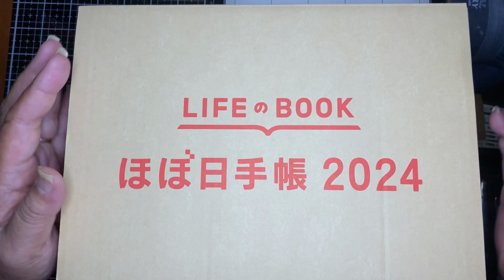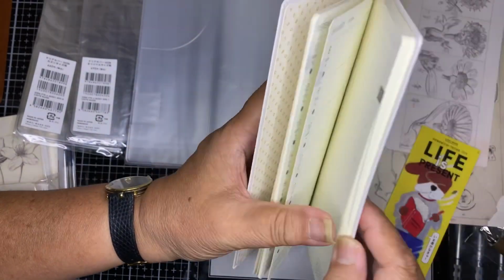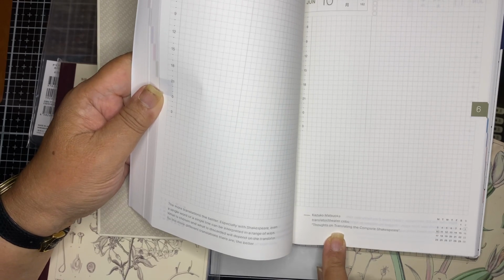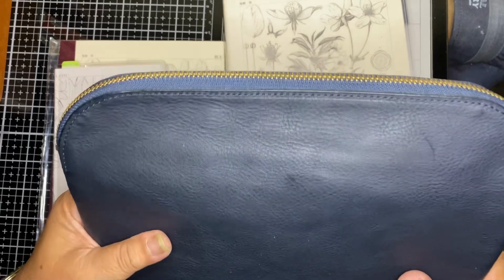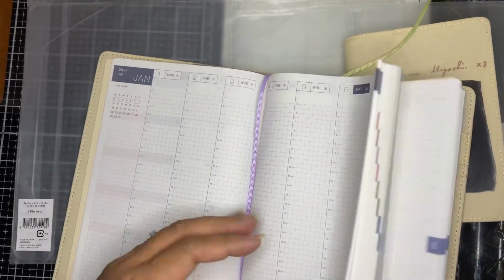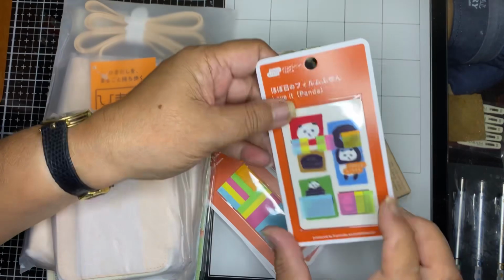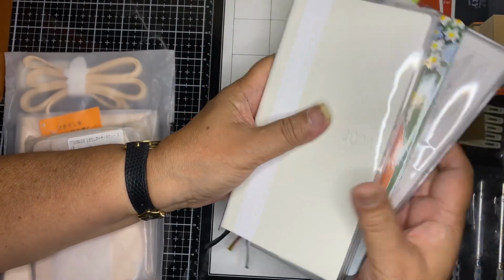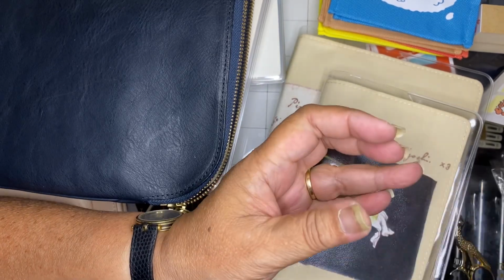Hobonichi 2024 Unboxing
Hello I hope you’re having a good day. Today I’m unboxing my Hobonichi 2024 journals and Entoan EDC as well as extras.

Thank you for visiting.  I appreciate it. I’m so excited for the new year and using my new journals.

Sincerely
Brenda Journals